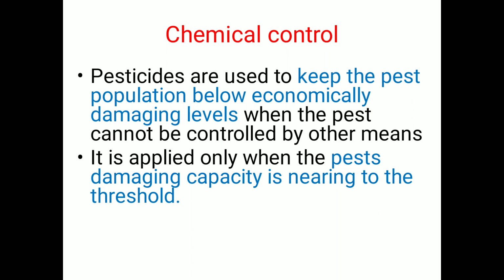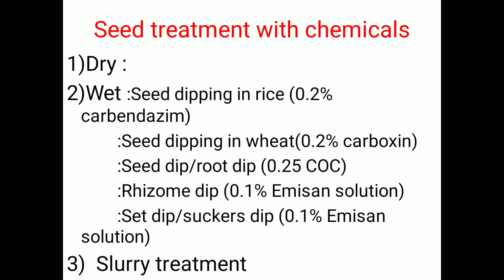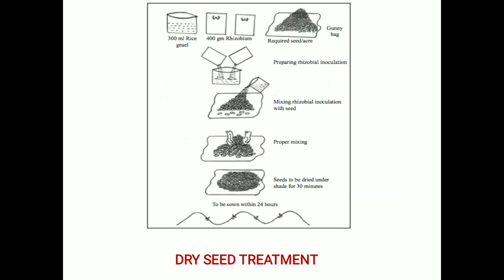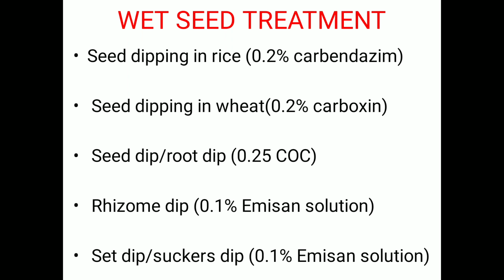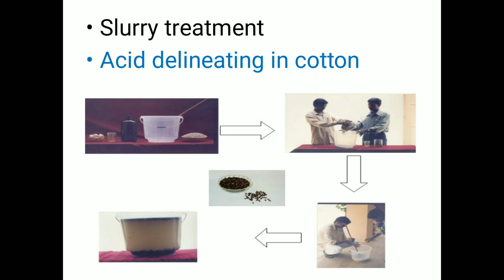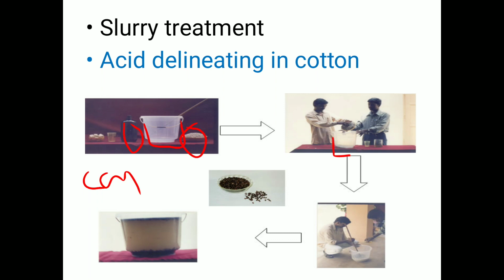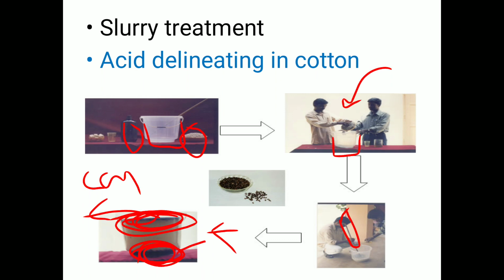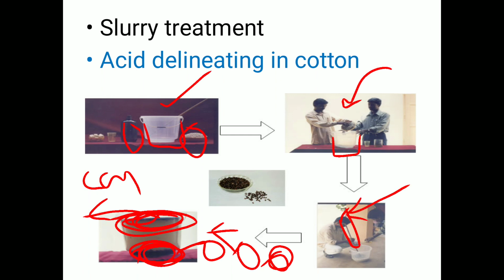15 Components & Tools of IPM PART 3